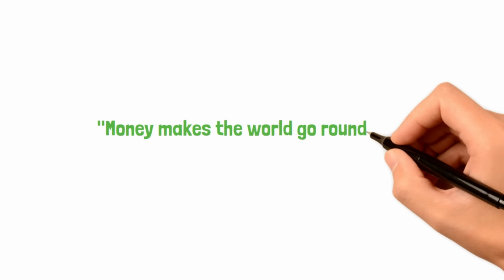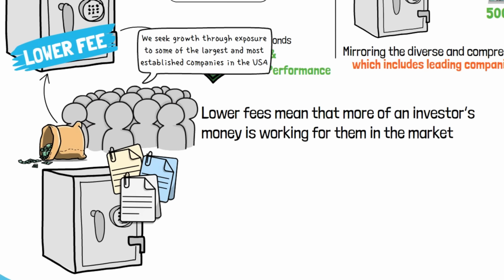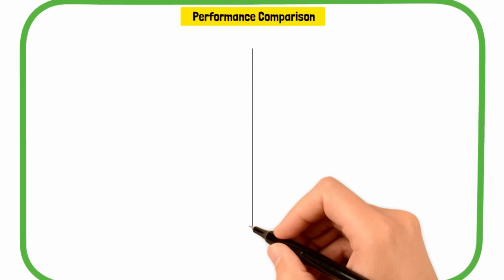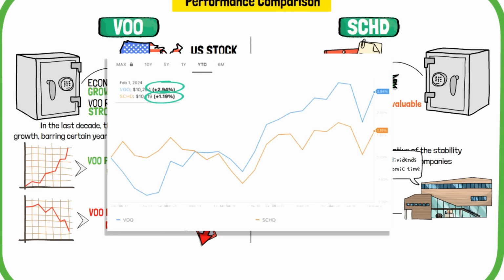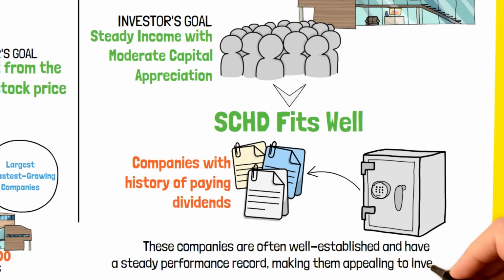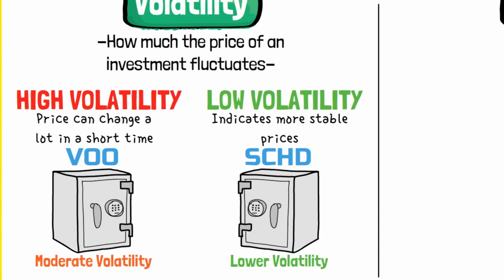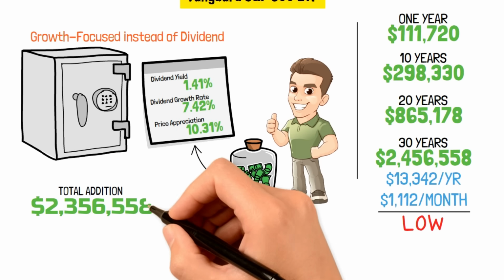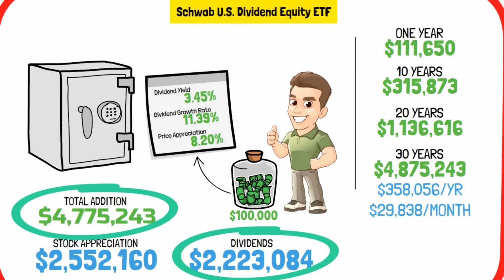VOO vs. SCHD $100k IN → Which ETF Is Better?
Investing your money wisely can seem like a tricky puzzle, especially when you're looking at putting a big amount, like $100,000, into the mix. Two popular choices among investors are VOO and SCHD, each a type of ETF, or Exchange-Traded Fund.

Today we are going to compare the two funds on all investing metrics and see which one comes at the top.